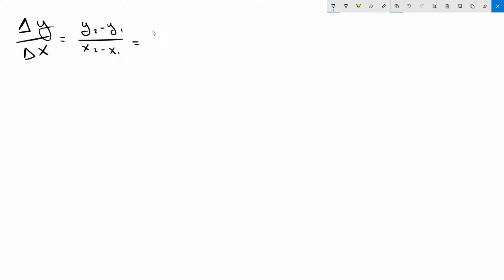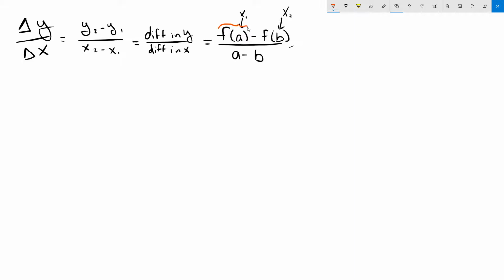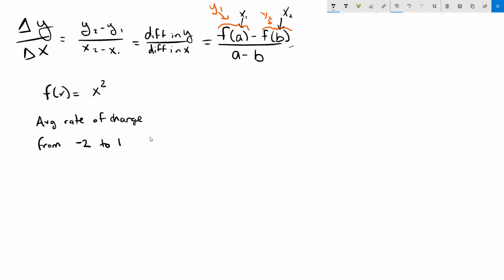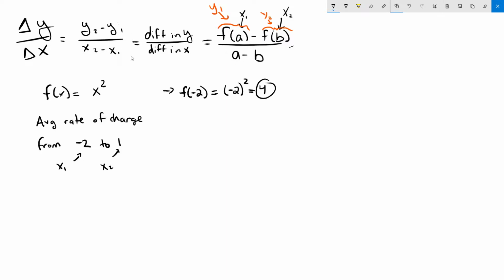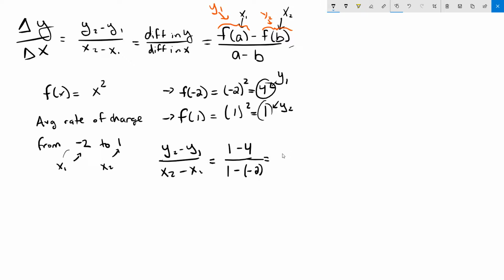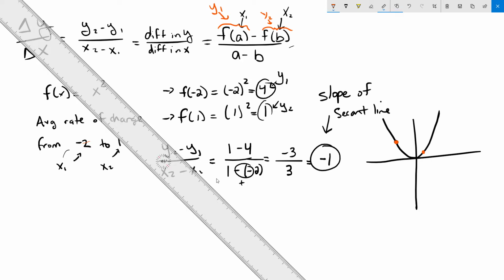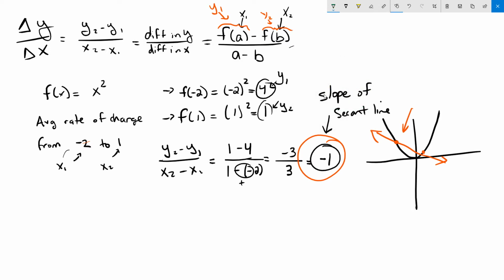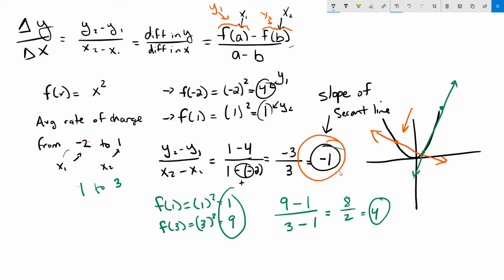Average Rate of Change Intro